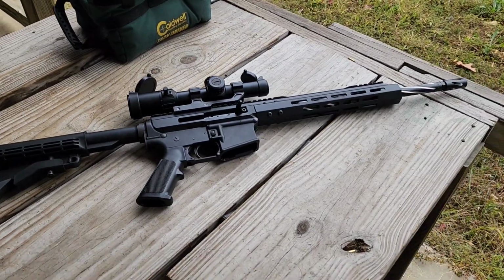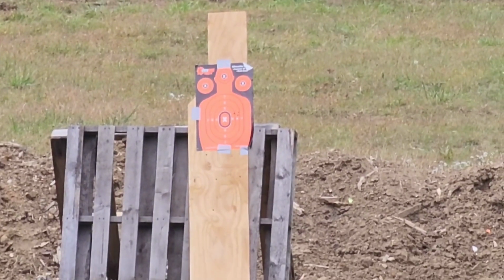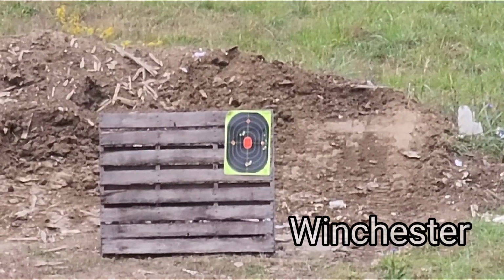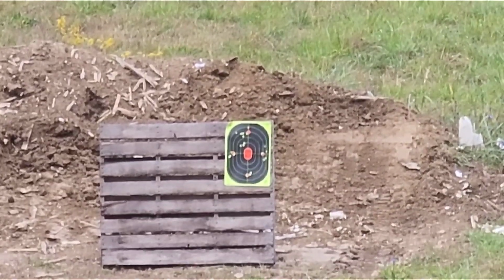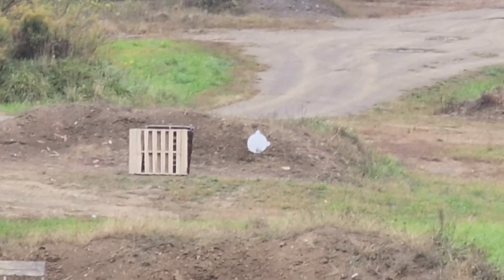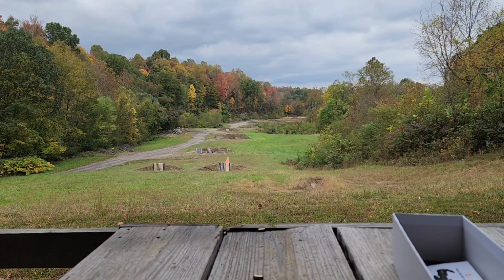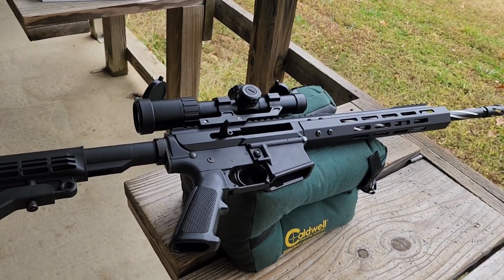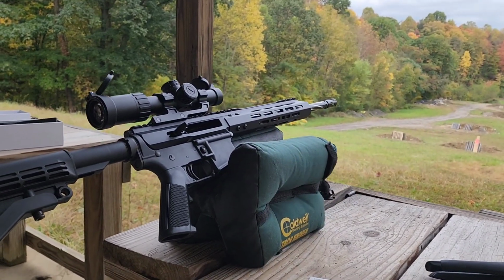BCA 16" Bear Claw 300 Blackout 300BLK Upper Review & Shoot Bear Creek Arsenal 300AAC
Computer Editing: TBA

Editing App: TBA

Table: TBA

12"x12" Sight In Splatter

12"x18" Bullseye Splatter

18"x24" Silhouette Splatter